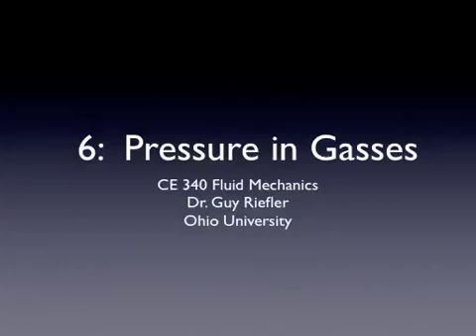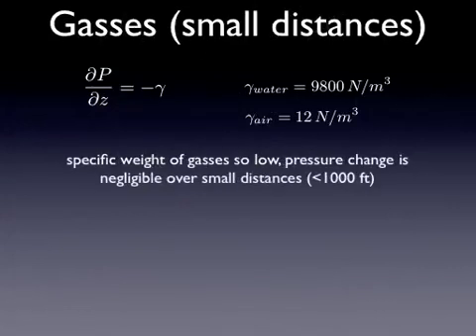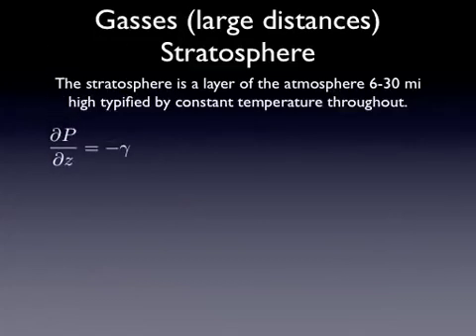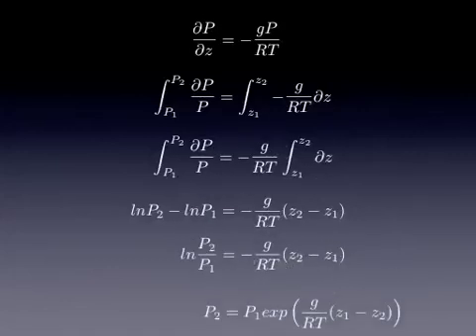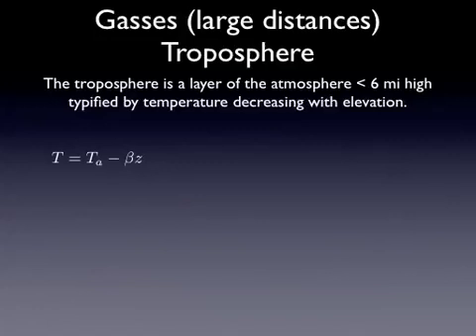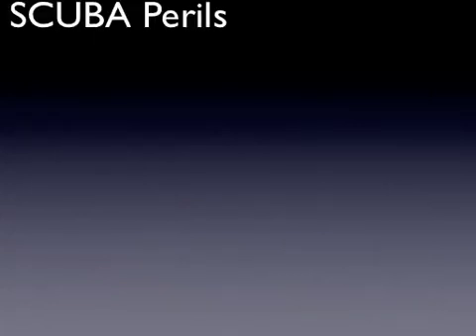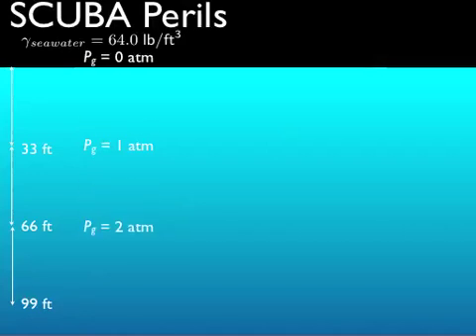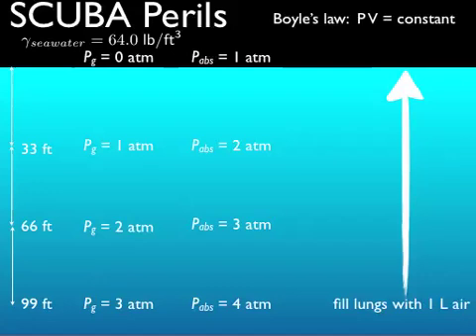06 pressure in gasses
This video discusses how pressure varies in gasses. This is lecture 6 in the online Fluid Mechanics course CE 340 from Ohio University by Dr. Guy Riefler.